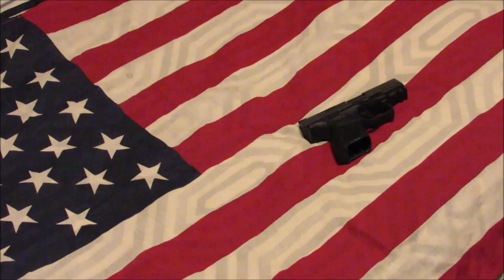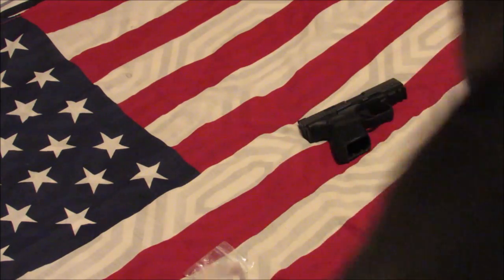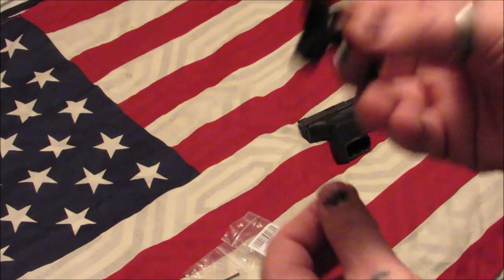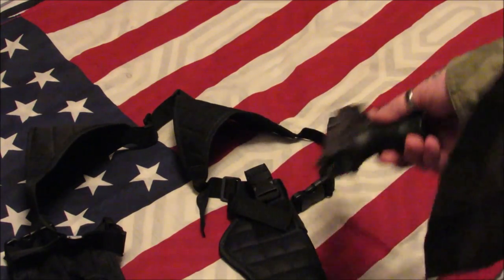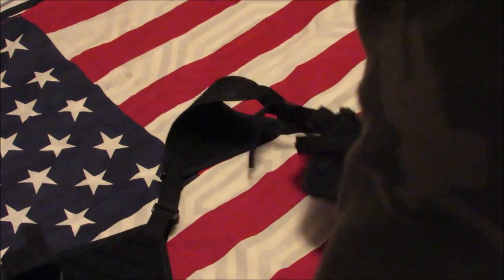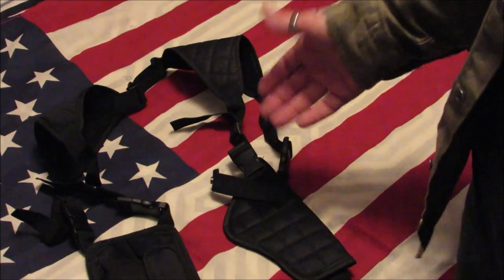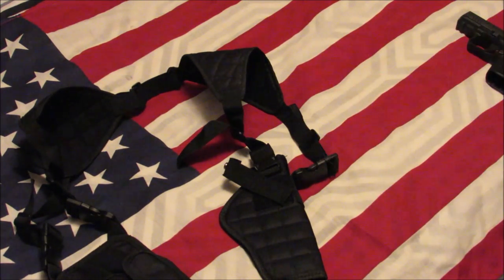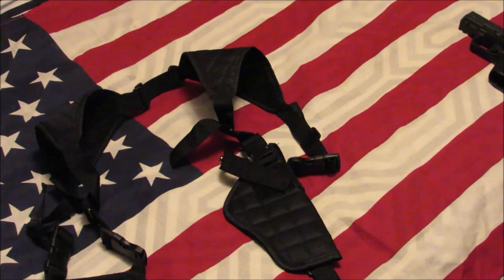XAegis Shoulder Holster and Fyland M-Lok hand guard sling mount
Here are a couple more quality products from an Amazon seller offering great products at great prices.
Link for shoulder holster holster:
Link for M-LOK sling mount: